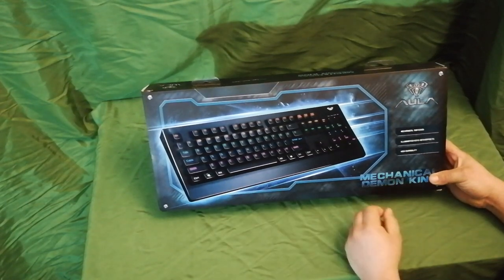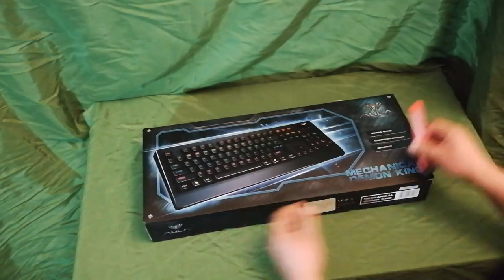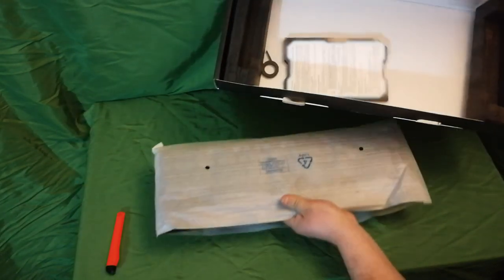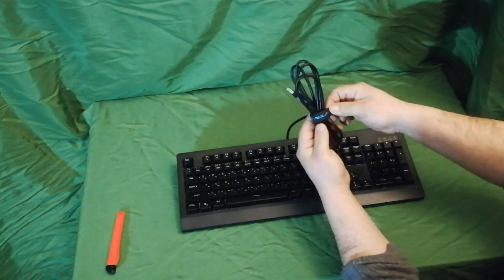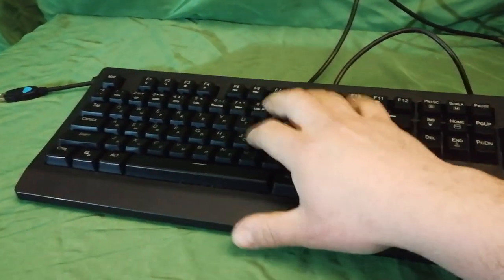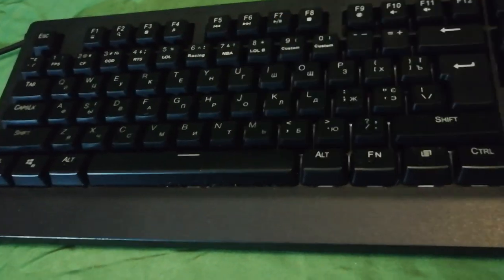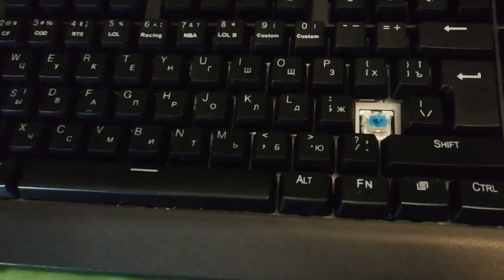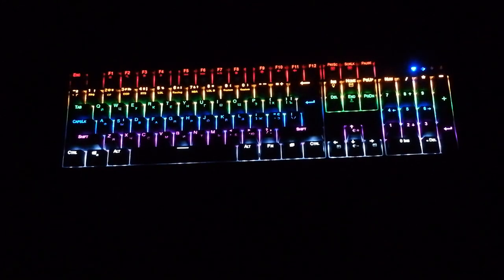Aula Demon King Gaming Mechanical Keyboard Unboxing! 2018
- Everything you're looking for is here -